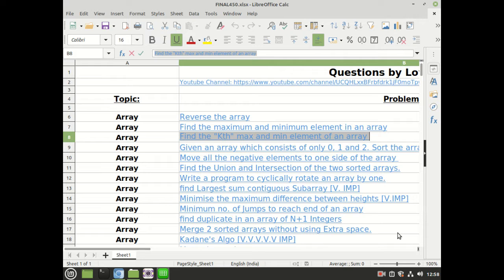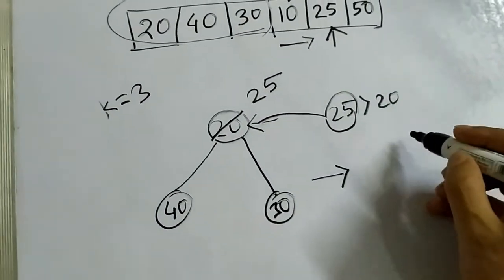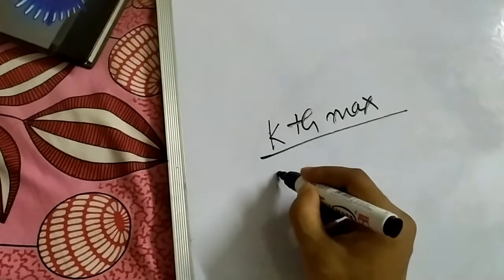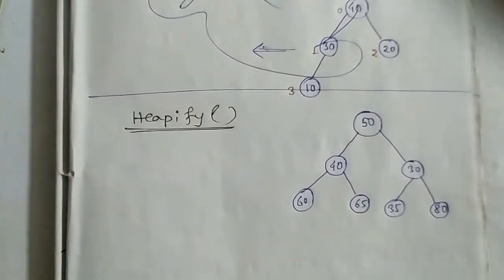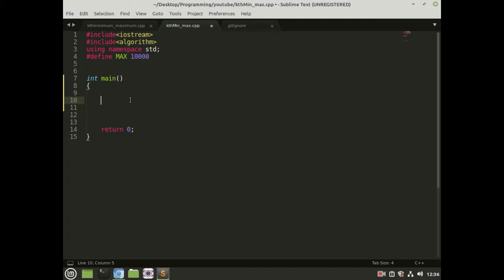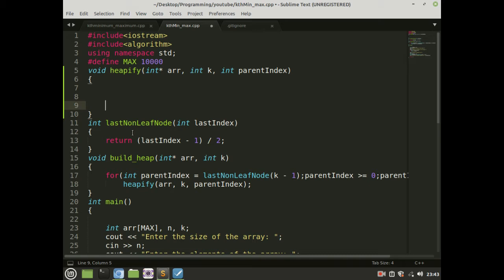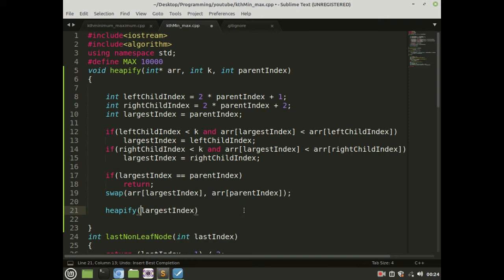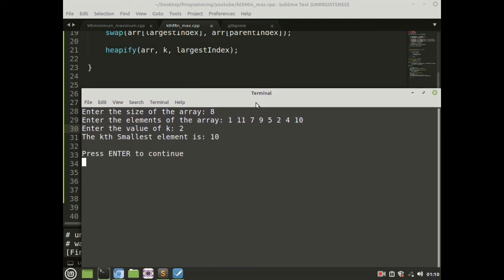1.3 Array | Find the kth Minimum and the Kth Maximum element from an array | O(n) time O(1) space